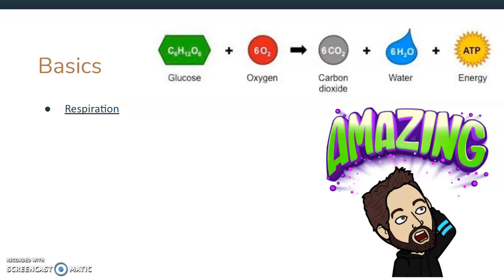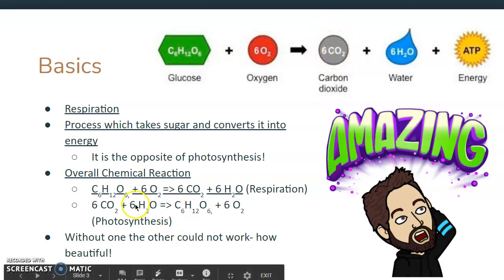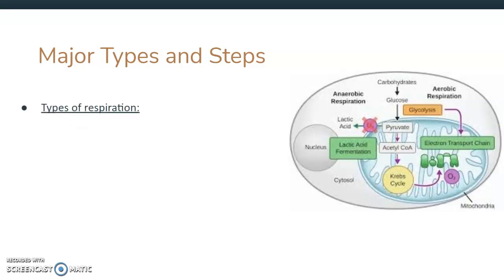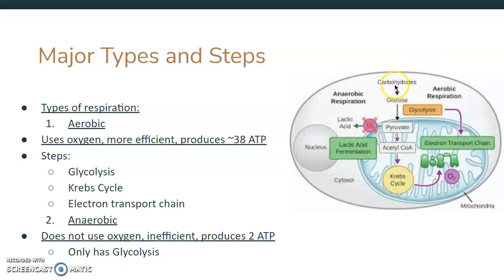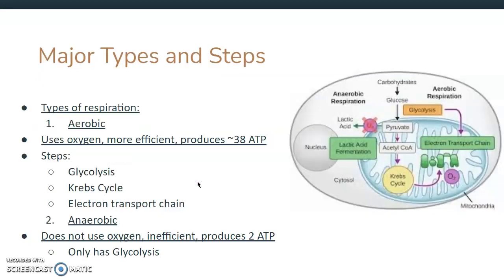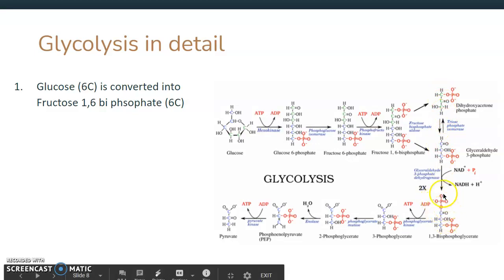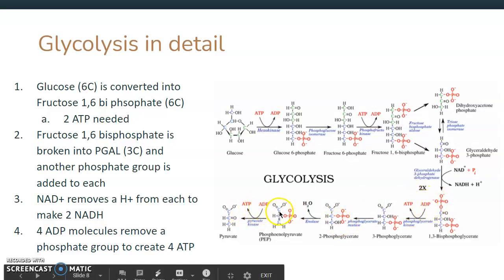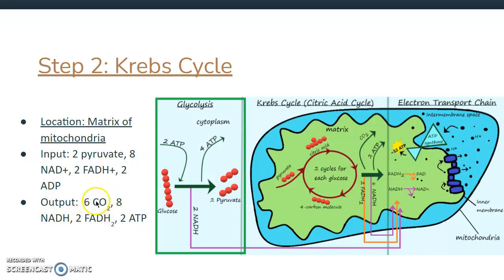Respiration Part 1